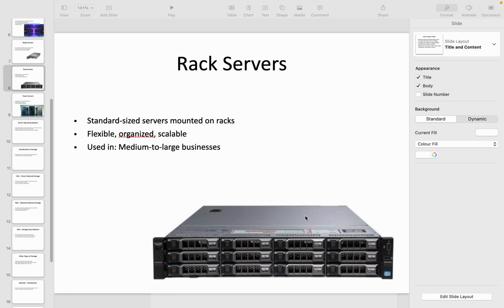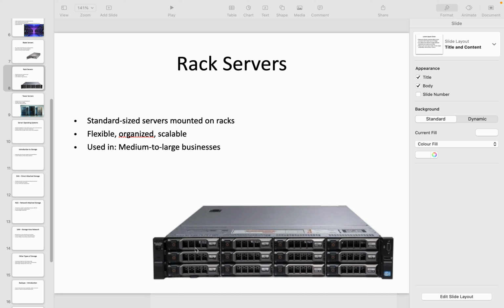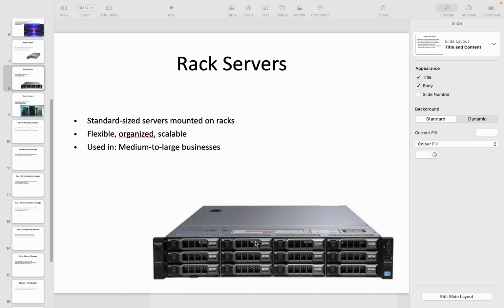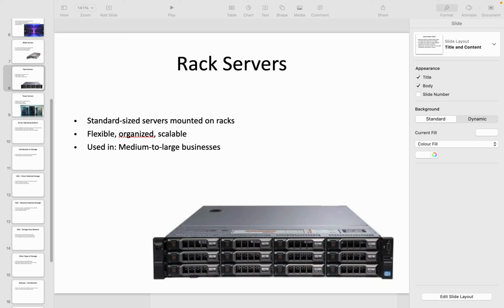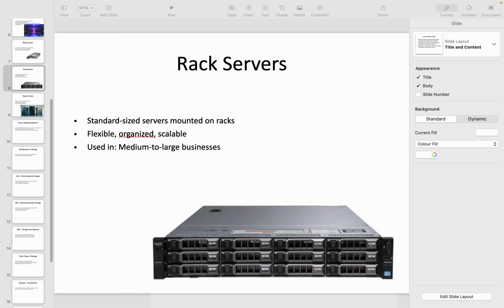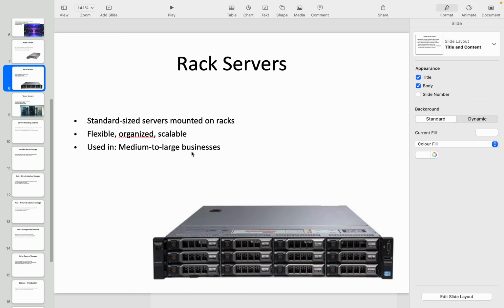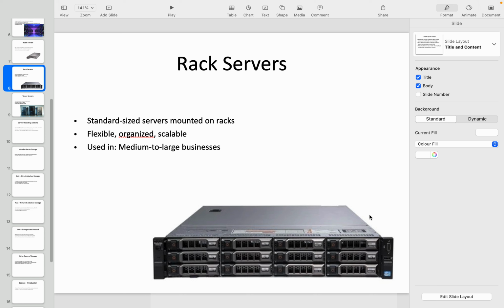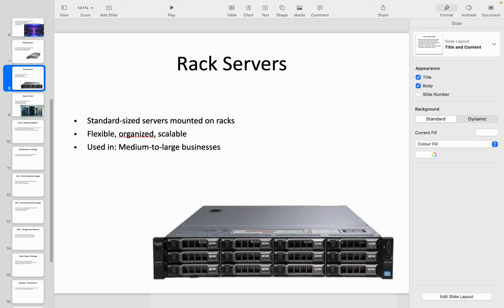Everything About RAC Servers (Real Application Clusters) + Cybersecurity Benefits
🔍 What is a RAC Server and Why Is It Important in Cybersecurity?

In this video, we break down the concept of RAC (Real Application Cluster) servers—a high-availability database technology used in enterprise environments. You’ll learn:

✅ What is a RAC server (Real Application Cluster)?
✅ Why is it used?
✅ Where RAC servers are commonly deployed
✅ Key features and examples
✅ How RAC servers enhance cybersecurity, data protection, and system resilience

🛡️ Whether you're a cybersecurity beginner, a database admin, or just curious about how large-scale systems protect your data, this video will give you a simple + technical explanation!

🔐 Cybersecurity meets database architecture—don’t miss it!

📌 Chapters:
0:00 – Introduction
0:45 – What is a RAC Server?
2:10 – Features of RAC Servers
4:00 – Why Use RAC in Cybersecurity
5:45 – Examples and Real-Life Use
7:30 – Conclusion